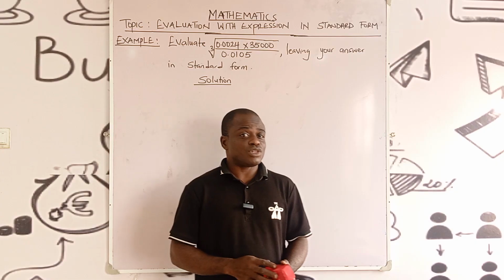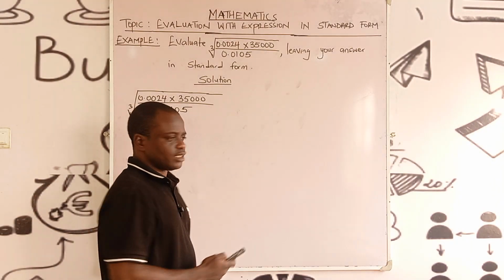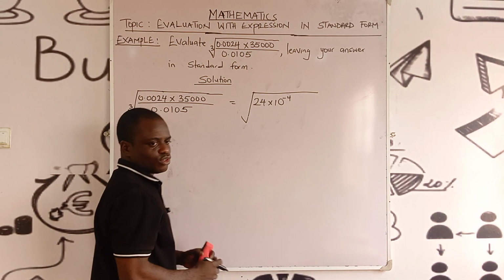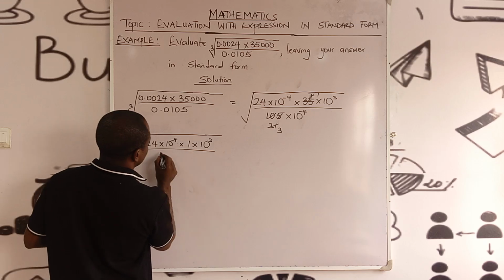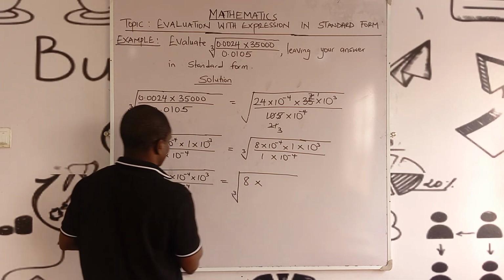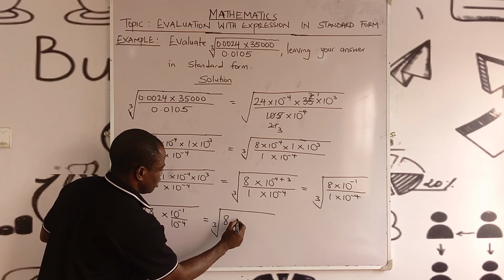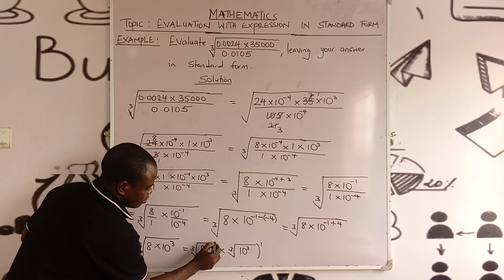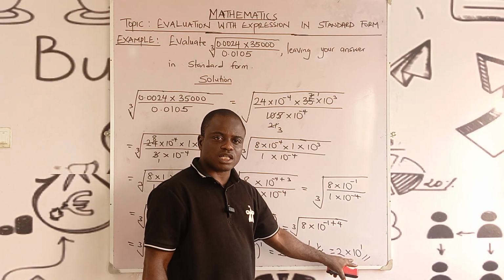Mathematics: Evaluation with expression in standard form (SS3)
Welcome to Model Physics Mathematics Lessons. In this video, i carefully evaluate the expression and express the final answer in standard form (scientific notation).
You will learn:
-How to multiply and divide numbers written in decimal form
-How to convert numbers into standard form
-How to simplify expressions before applying cube roots
-How to express your final answer correctly in standard form.
This step-by-step explanation makes the calculation simple and suitable for WAEC, NECO, and other secondary school examinations.
If you are preparing for external exams or strengthening your foundation in indices and standard form, this lesson will be very helpful.
Watch till the end to understand the complete breakdown clearly.